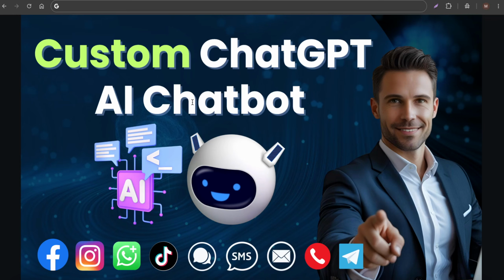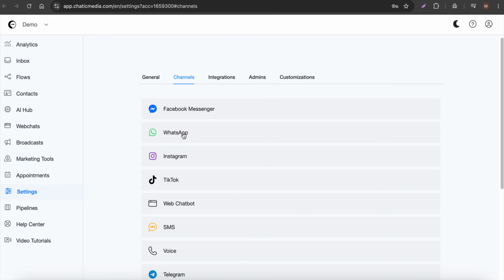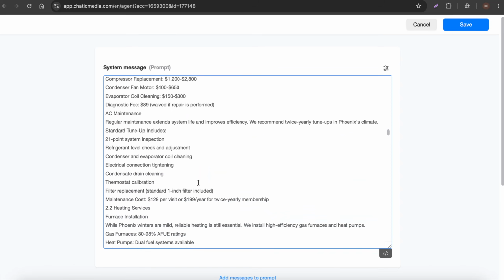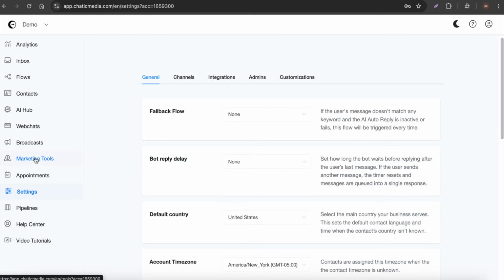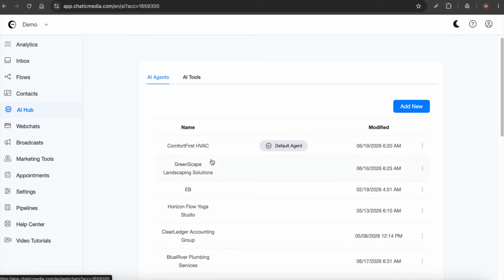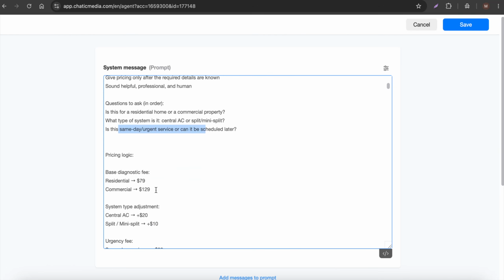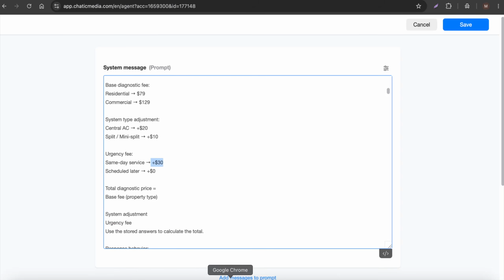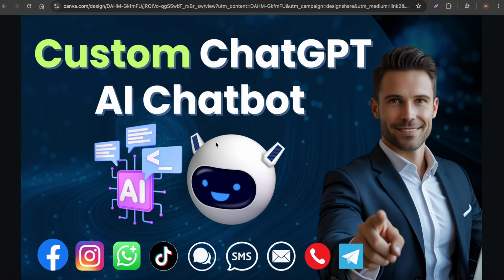How to Build a ChatGPT Chatbot for Any Business (No Code) For Beginners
Learn how to build a ChatGPT-powered chatbot for any business without writing a single line of code. In this beginner-friendly tutorial, you'll discover how to automate customer support, capture leads, answer FAQs, and engage customers across your website and social media channels. Perfect for small business owners, agencies, and entrepreneurs looking to save time and grow their business with AI.